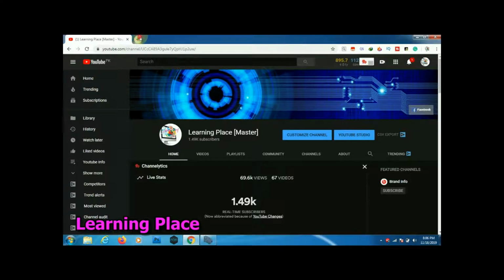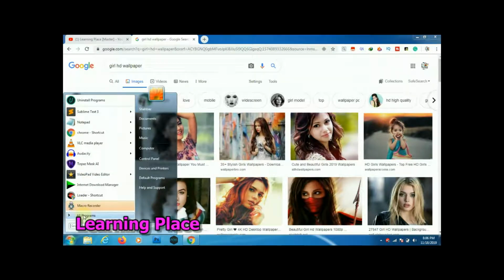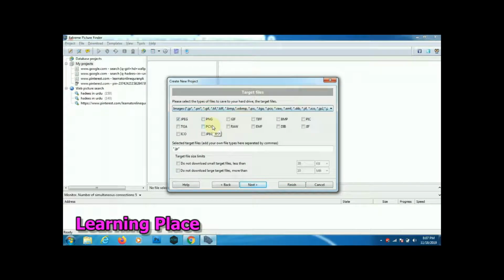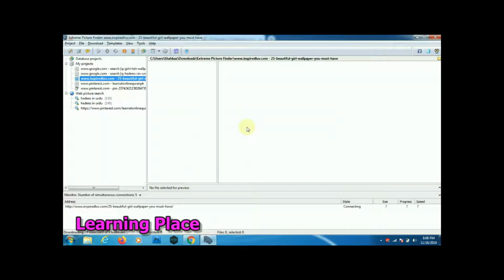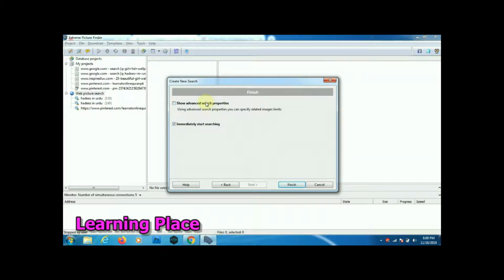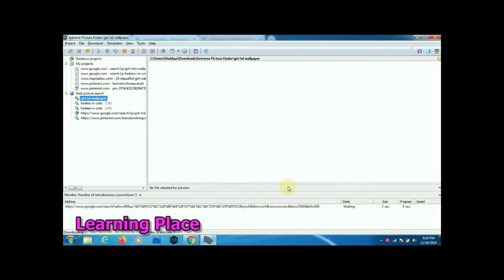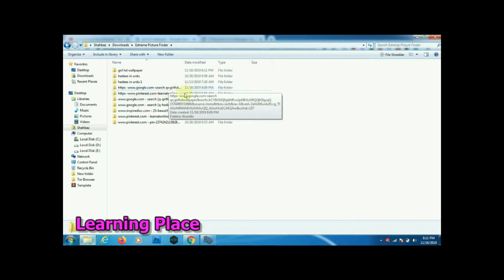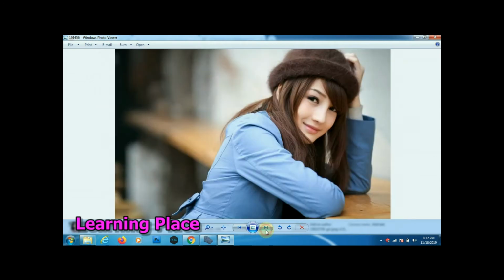Live Proof | All Image Downloader | how to download all pictures and videos from google photos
1 Bandicam Download Link

 { Tutorial in Urdu and Hindi }
[viral]
{viral}
boot

All software I purchase  on the shop